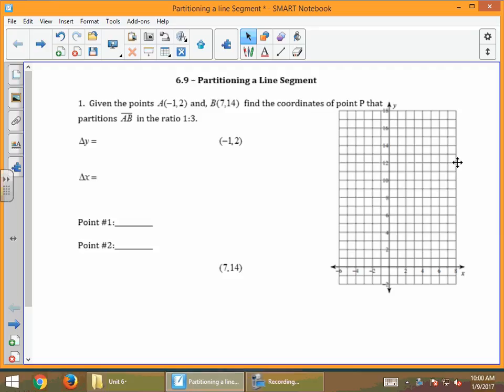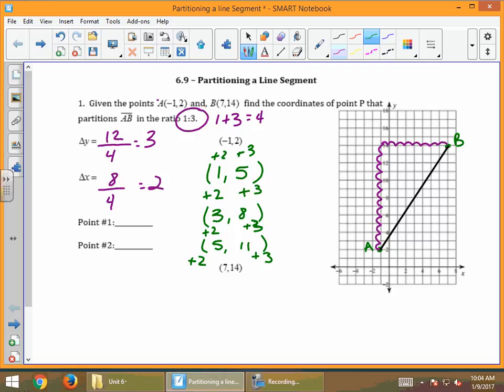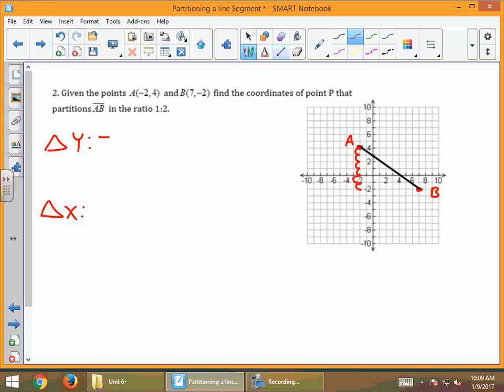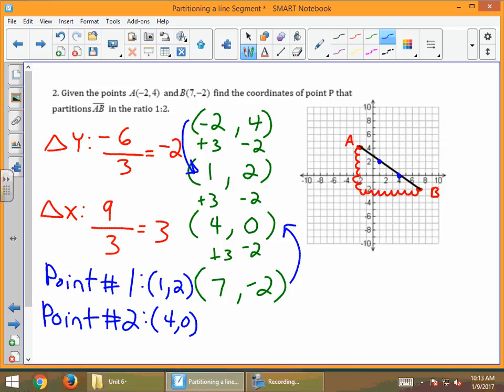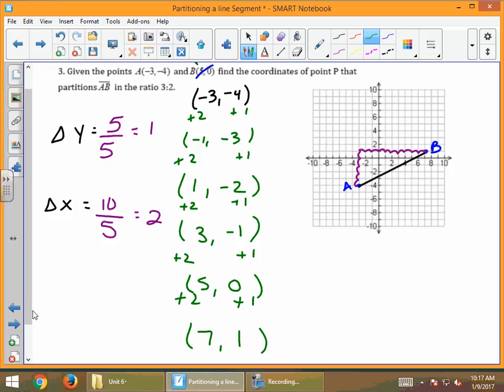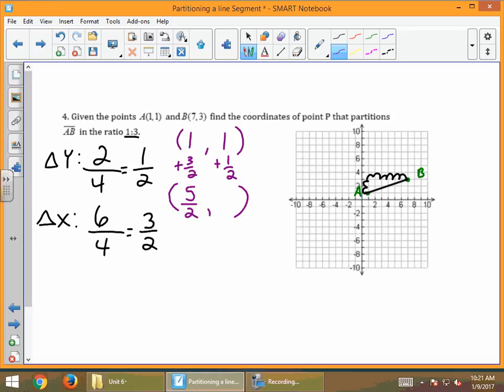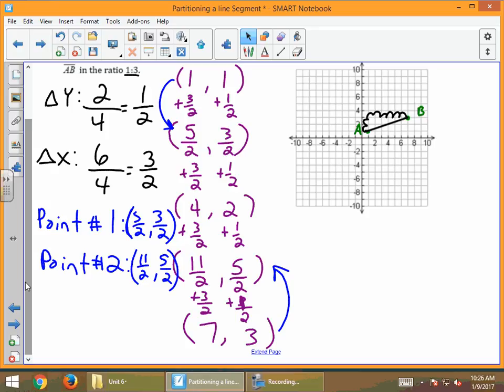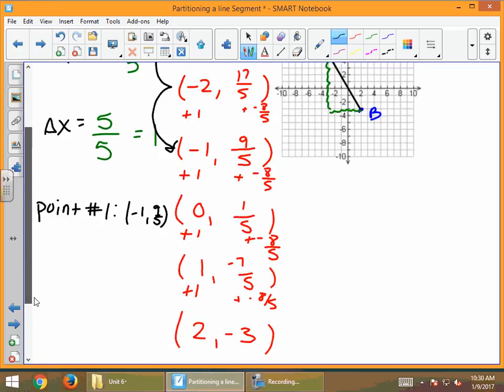Partitioning a Line Segment